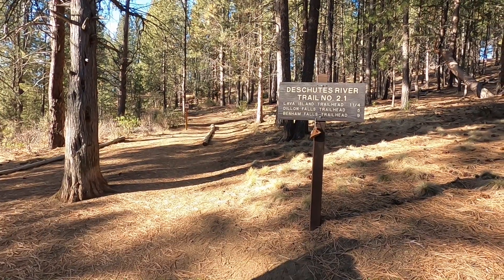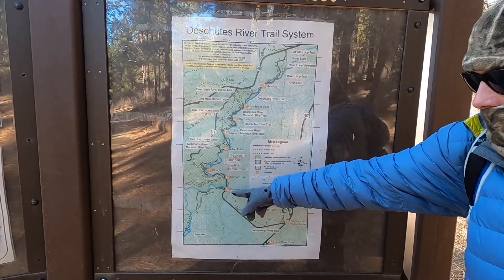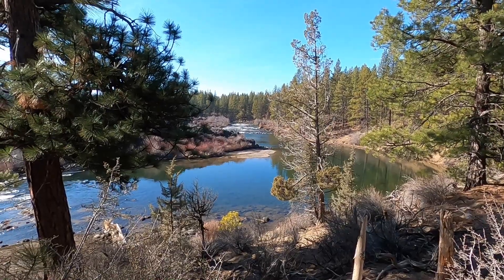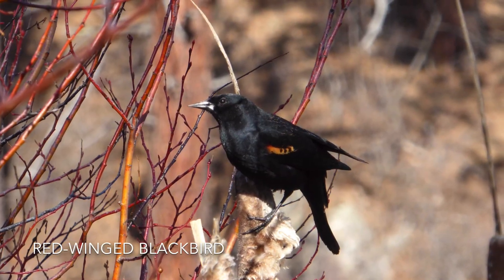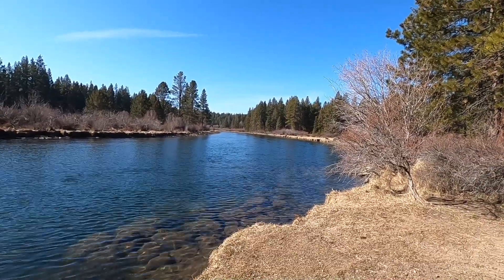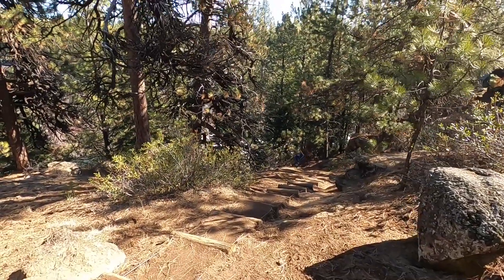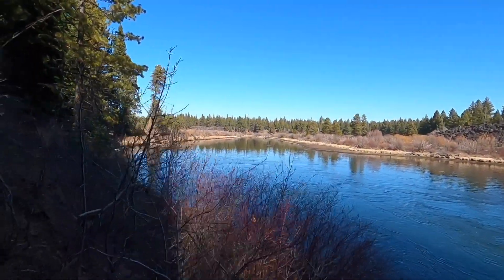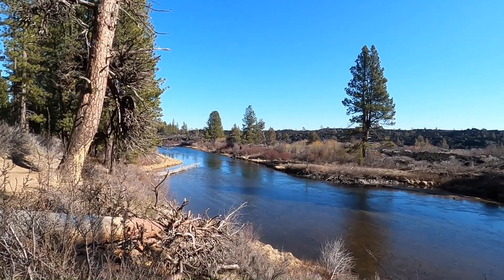Hike along the Deschutes River Trail, Bend Oregon 9.5 miles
Thanks for stopping by! Hello to new friends in the Netherlands, China and Australia!

This is a 9.5 mile hike that we did in February 2020. We started at the Meadow Picnic area near Bend, Oregon. The trail follows the river for about 8 miles, which we did not complete. we went about 4.7 miles and then turned around, for a total of about 9.5 miles.

We had a sunny day with beautiful views of the river and saw a few birds.  The geology is interesting, with a lava flow that intruded into the river channel thousands of years ago.

The trail is close to the urban center of Bend, with several places to access the trail along the 8 miles.

**Update on birds:  3:22 is a White-breasted Nuthatch, and 3:32 is a Pygmy Nuthatch